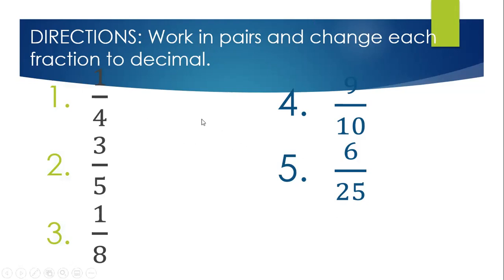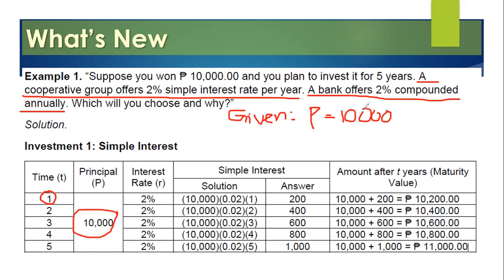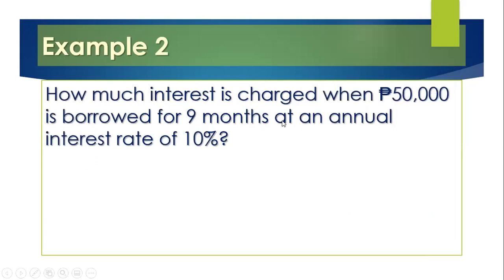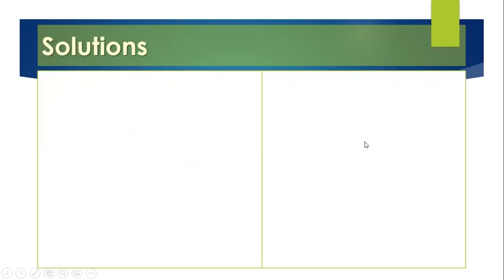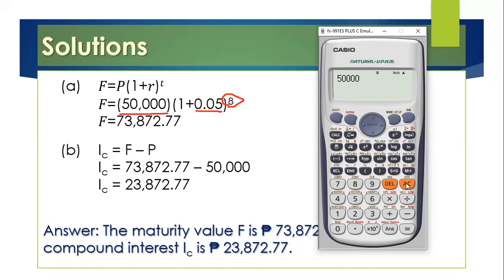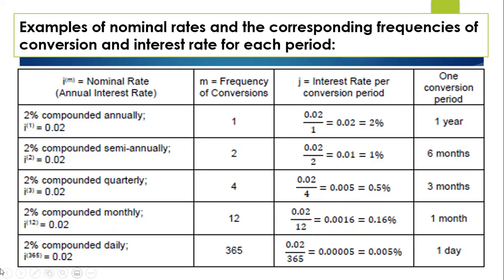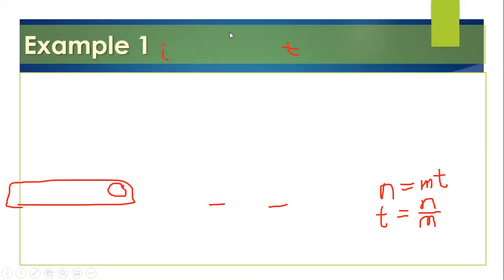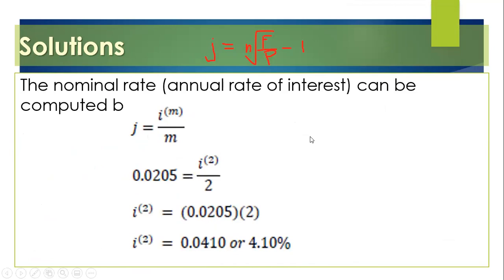Quarter 2 Week 1: Simple and Compound Interests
Lesson on 2nd Quarter for General Mathematics - Business Math : Simple and Compound Interests
Lesson 1 - Illustration of Simple and Compound Interests
Lesson 2 - Distinguishing between Simple and Compound Interests
Lesson 3 - Computation of Interest, Maturity Value, Future Value, and Present Value in Simple Interest and Compound Interest Environment
Lesson 4 - Solving Problems involving Simple and Compound Interests

Video Created by Sir Tim Cruz.